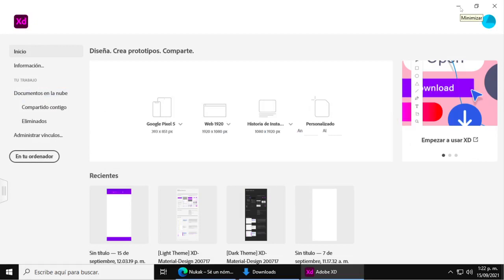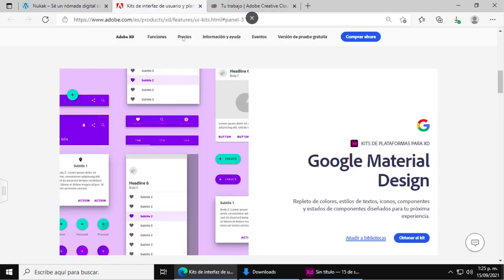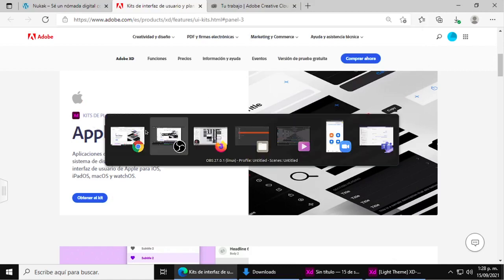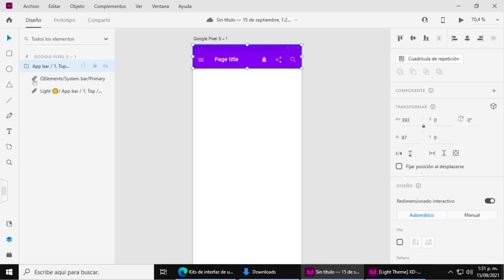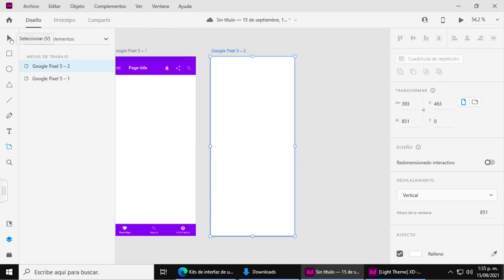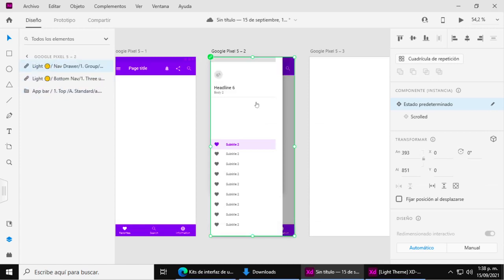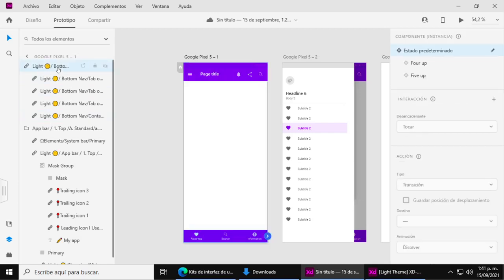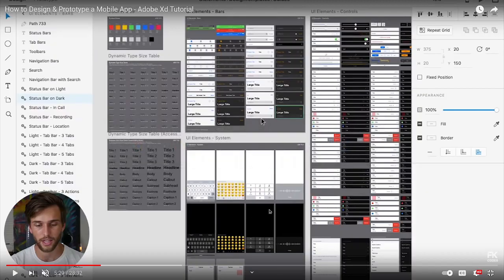Sprint2 - Adobe XD